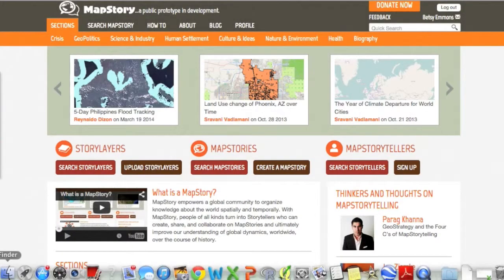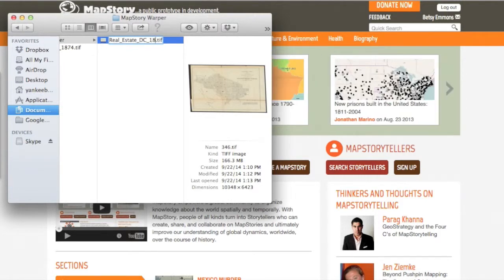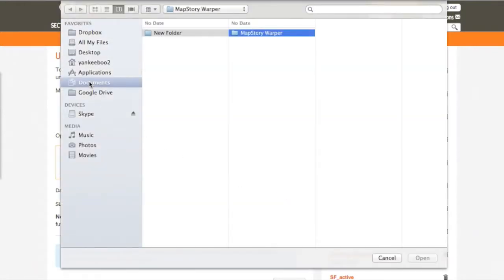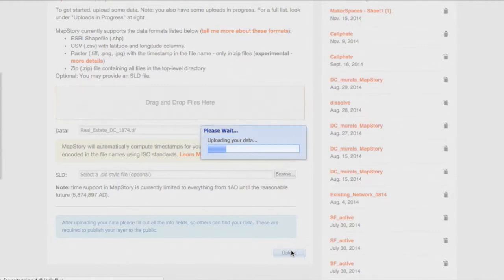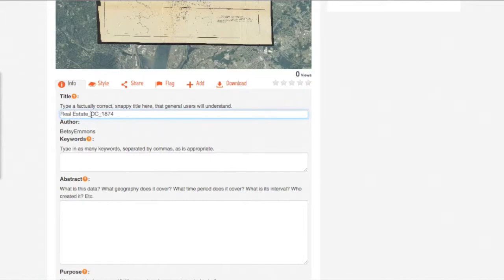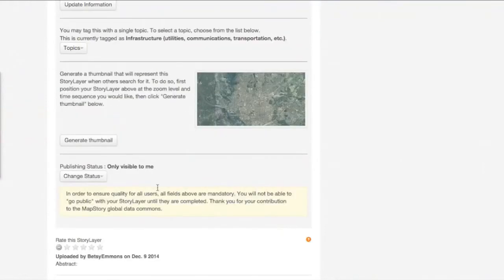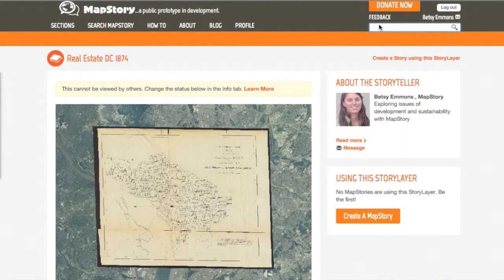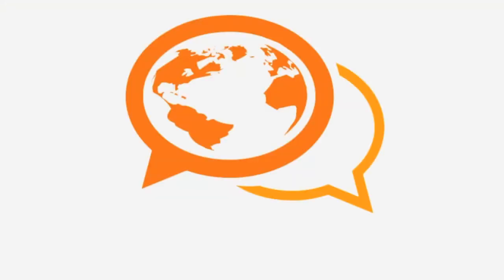Upload to MapStory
A video tutorial that shows how to upload a geotiff from warper.mapstory,org to mapstory.org (2014)